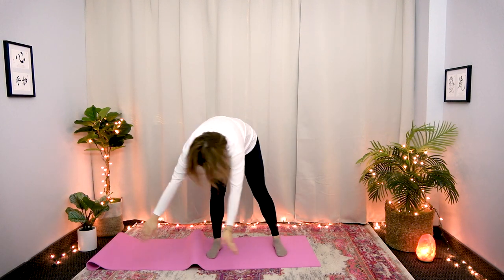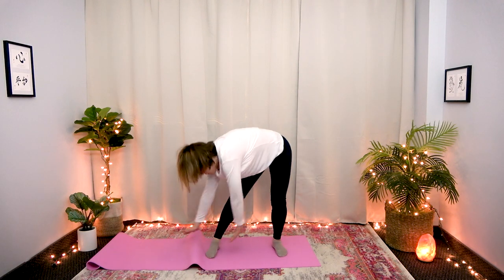ANGER MANAGEMENT Exercise Routine | 10 Minute Daily Routines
Do you experience frequent rushes of anger? When you get experience anger, it's easy to feel drowned by it and feel overwhelmed. Instead of reacting and acting impulsively, try this exercise routine to shake off angry emotions and recover a calm, peaceful mind.